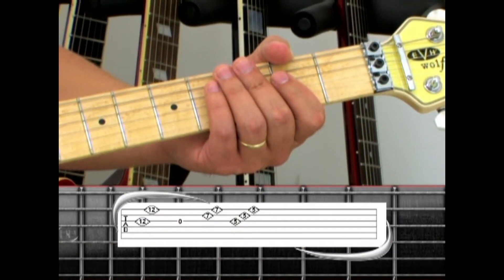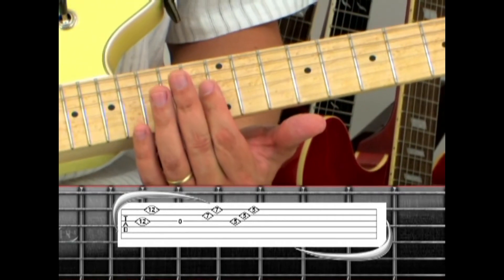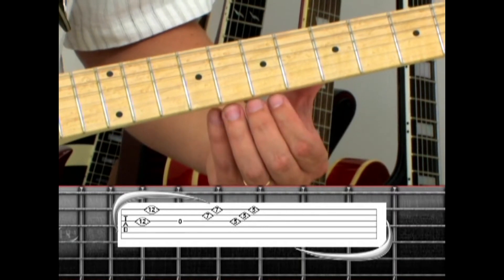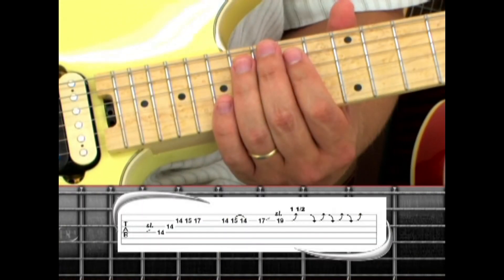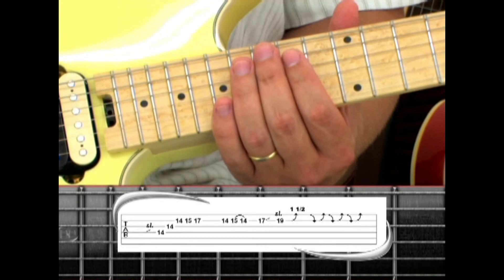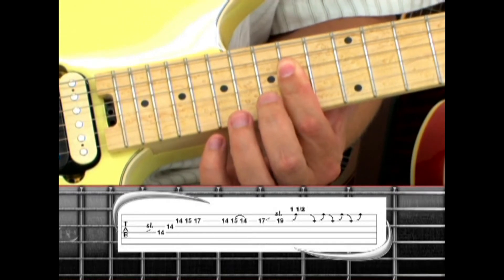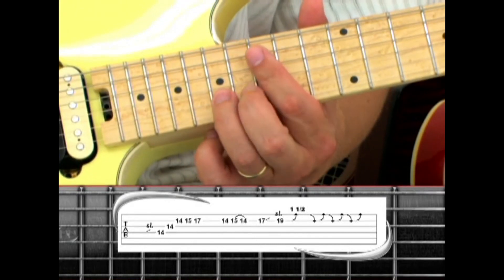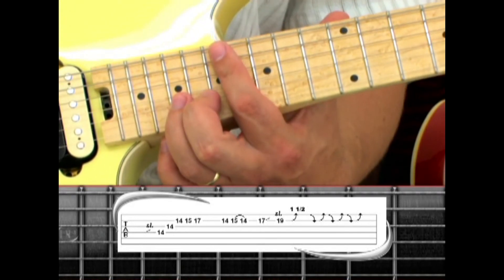RUNNIN' WITH THE DEVIL episode 6 SOLO RHYTHM, ENDING how to play VAN HALEN guitar lessons by Marko